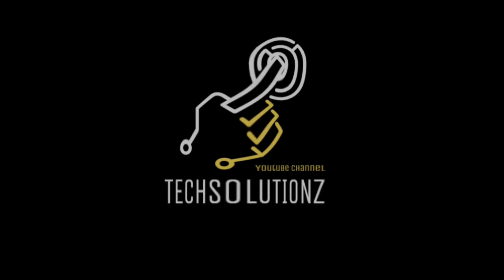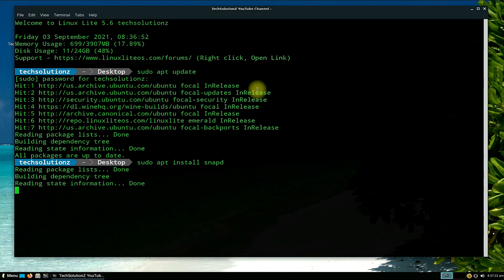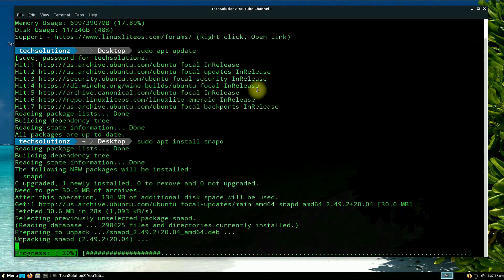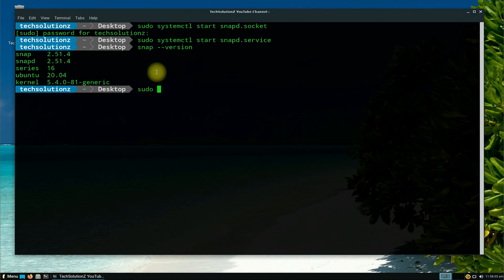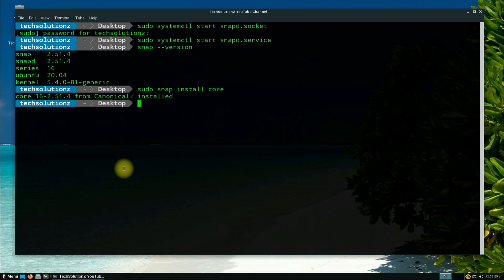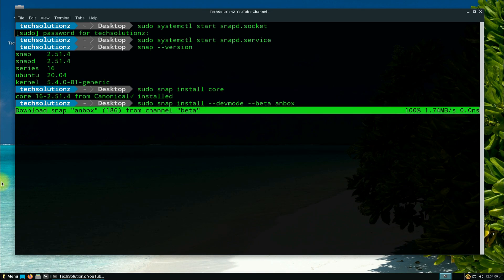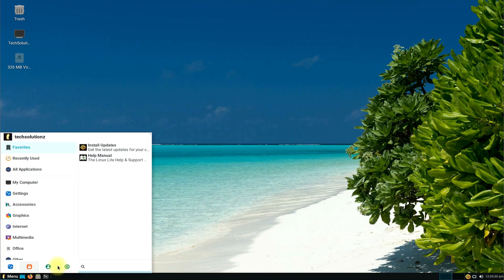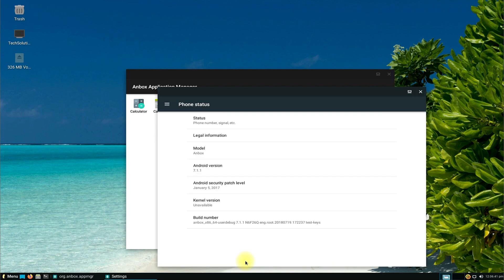How to Install Android Apps on Linux Lite 5.6 | Install Anbox on Linux Lite 5.6 | Anbox Android 2021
How to Install Android Apps on Linux Lite 5.6 | Install Anbox on Linux Lite 5.6 | Anbox Android 2021 Want to Install Android Apps on Linux ? Run Android Apps on Linux ? Install Anbox on Linux Lite 5.6 & Install Android Apps on Linux Lite with Anbox.

For Installing Anbox on Linux Lite 5.6 :
1. Install Snap & Snapd
2. Install Snap Core
3. Install Anbox
4. Install  Android Apps on Linux Lite 5.6

Snap Installation:
For Installing Snap on your Linux Lite 5.6 You can Watch this Video.

For Installing Anbox:
sudo snap install --devmode --beta anbox

Android Nougat 7.1.1 is Installed with Anbox on Linux.